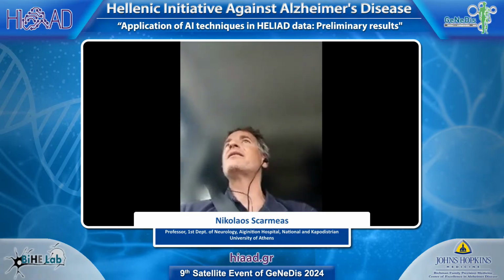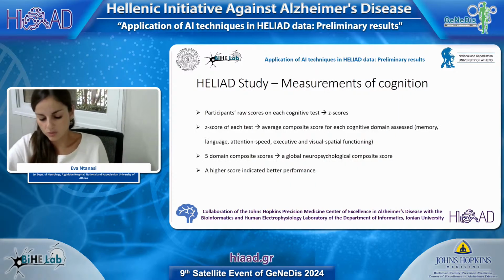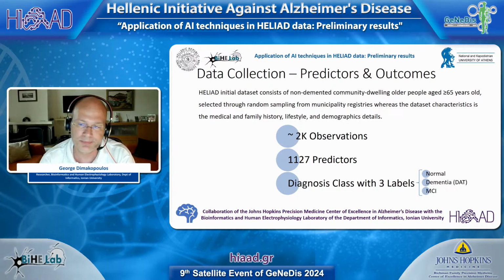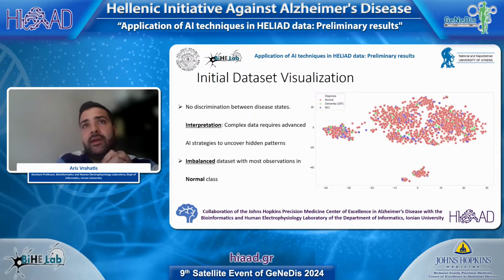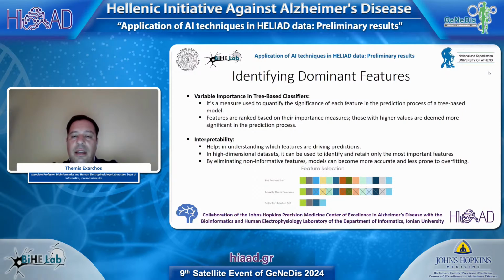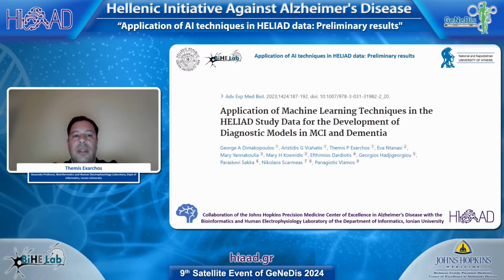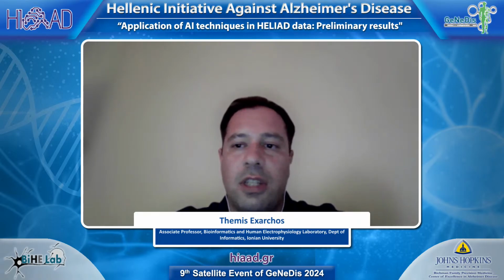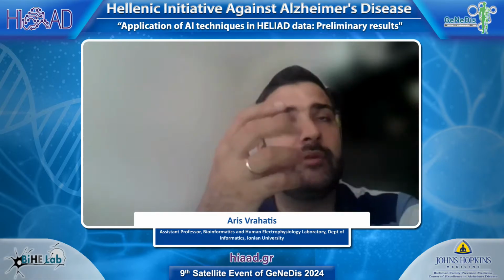HIAAD Clinical and Translational Seminar Series: E.Ntanasi, G.Dimakopoulos, A.Vrahatis, T. Exarchos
Join us on September 7th, at 5.00pm (Greek time) on the 9th satellite event of Genedis 2024.

Speakers
Eva Ntanasi, Researcher, 1st Dept. of Neurology, Aiginition Hospital, National and Kapodistrian University of Athens

George Dimakopoulos, Researcher, Bioinformatics and Human Electrophysiology Laboratory, Dept of Informatics, Ionian University

Aris Vrahatis, Assistant Professor, Bioinformatics and Human Electrophysiology Laboratory, Dept of Informatics, Ionian University

Themis Exarchos, Associate Professor, Bioinformatics and Human Electrophysiology Laboratory, Dept of Informatics, Ionian University

“Application of AI techniques in HELIAD data: Preliminary results "

Co-Chairs:
Nikolaos Scarmeas, Professor, 1st Dept. of Neurology, Aiginition Hospital, National and Kapodistrian University of Athens
Panagiotis Vlamos, Professor, Dept. of Informatics and Chairman of the Research Center of Ionian University

Technical support:
Qualisound - Audiovisual Systems / Events Management / Productions